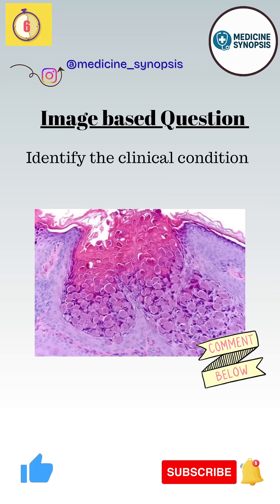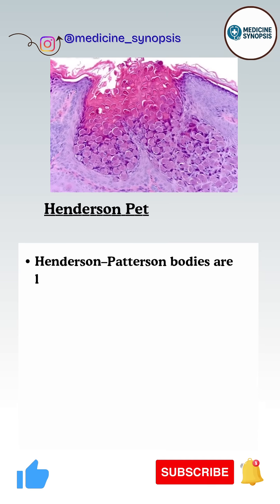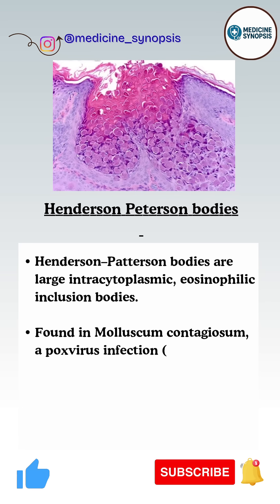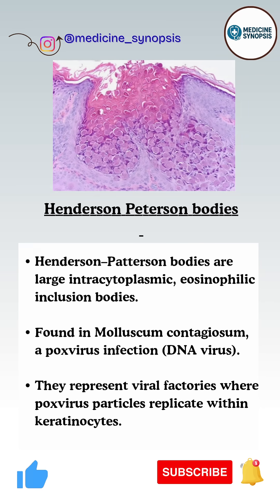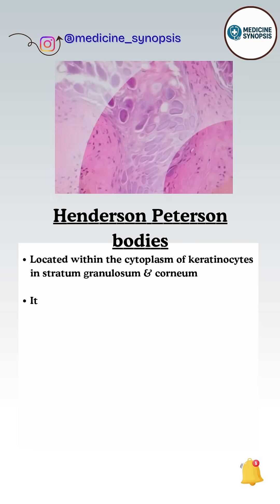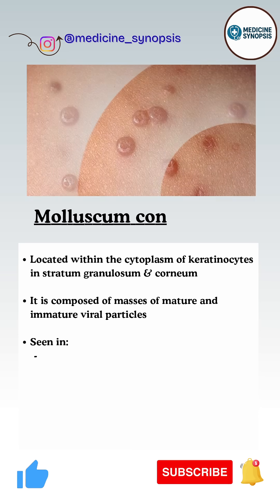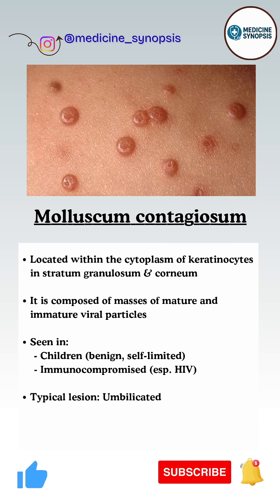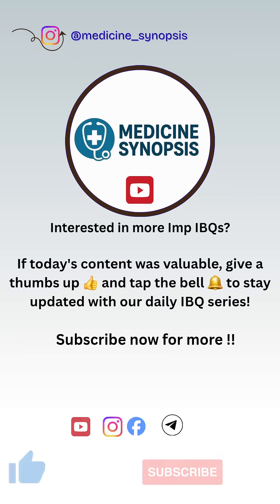"High-yield IBQs for NEET PG/INI-CET | HP bodies | Poxvirus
Molluscum Contagiosum (Medicine + Pathology Integration)

In this IBQ (Integrated Basic Question) episode, we explore Molluscum Contagiosum, a Poxvirus infection that produces Henderson–Patterson bodies, the classic intracytoplasmic eosinophilic inclusion bodies found in keratinocytes.

This video integrates clinical features, histopathology, and virology – ideal for NEET PG, INI-CET, and AIIMS preparation.

🔍 Key Learning Points:

Causative Agent: Molluscipoxvirus (Poxvirus family) – the largest DNA virus

Lesion Description: Pearly, dome-shaped, umbilicated papules

Histopathology: Henderson–Patterson bodies – intracytoplasmic eosinophilic inclusions displacing nucleus peripherally

Replication: Cytoplasmic (unlike other DNA viruses)

Clinical Importance: Common in children and HIV-positive adults

Treatment: Self-limiting or curettage/cryotherapy if persistent